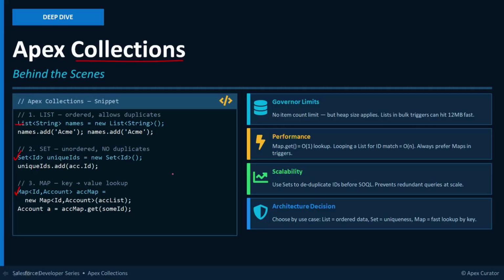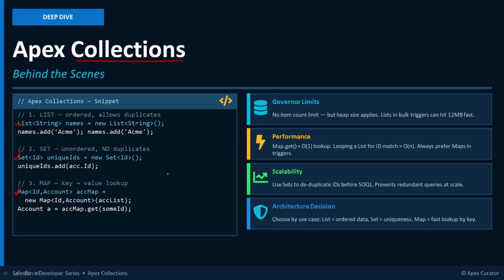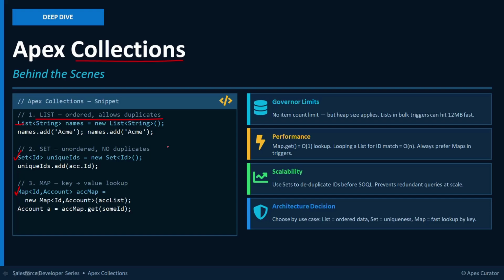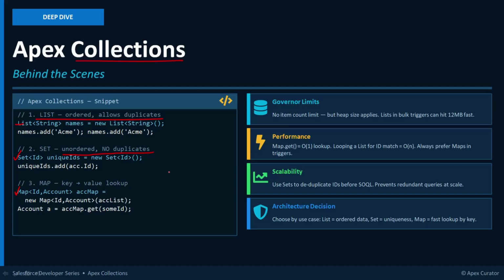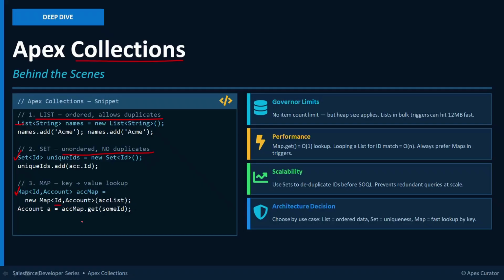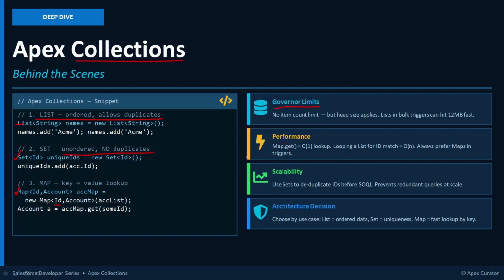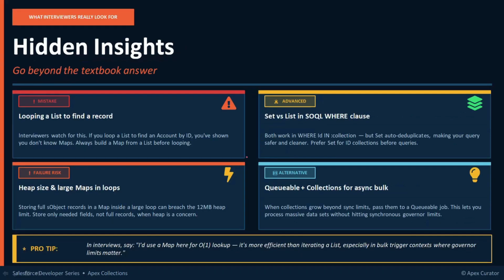Salesforce Interview Accelerator - APEX - Collections - List, Set and Map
For structured Salesforce Architect learning paths, real-world scenarios, and advanced resources,